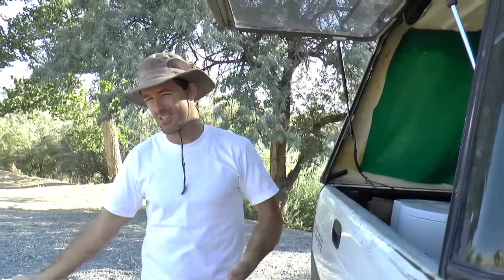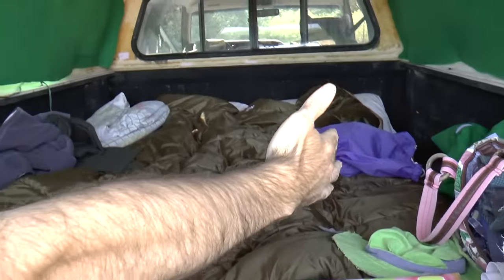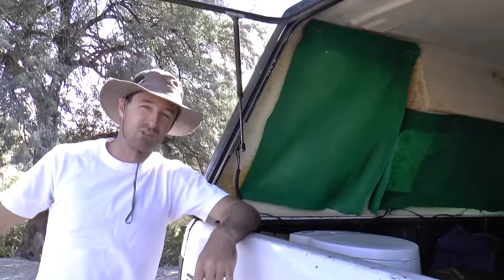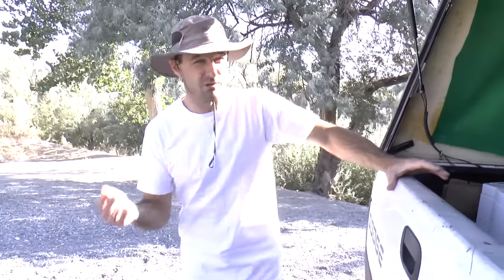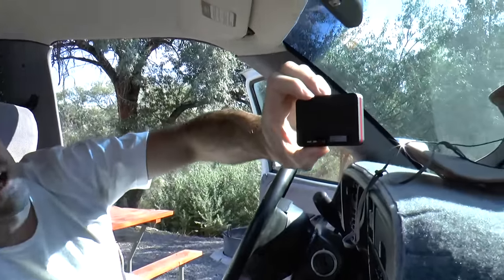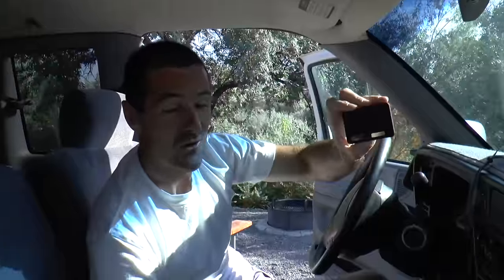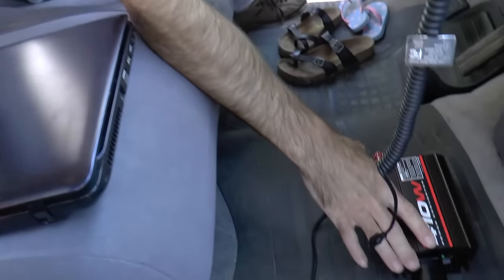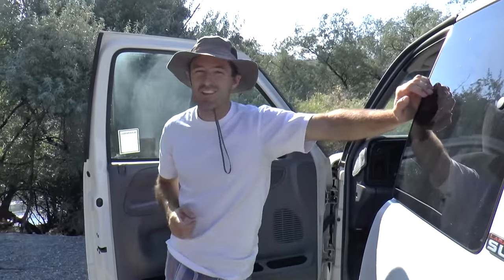Truck Bed Camper!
My low budget truck bed RV for traveling.
Items:
Camper shell / Topper
4" foam mattress
Large sleeping bag
Thetford Porta Potti (round style)
Verizon Ellipsis Jetpack 2 Hotspot
Schumacher X141B 410W inverter